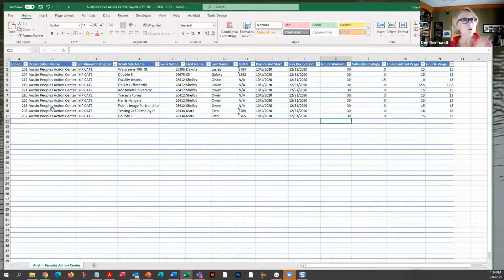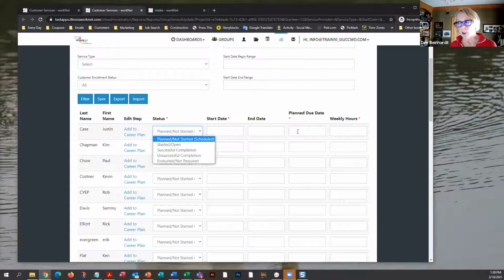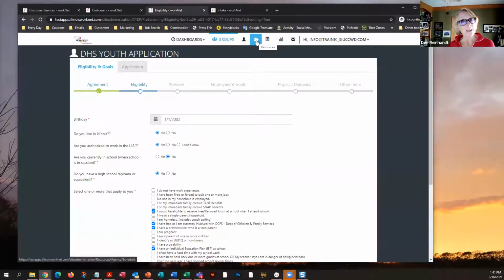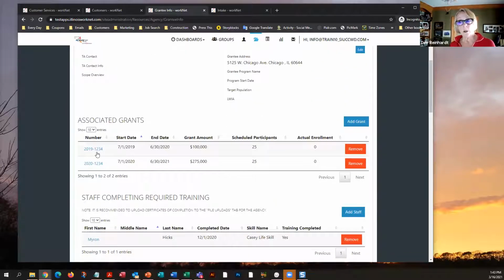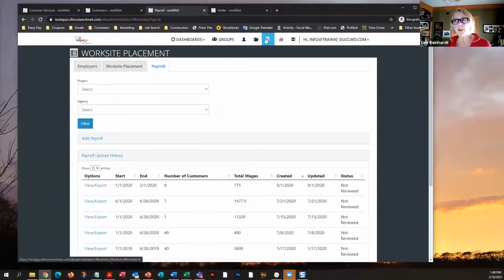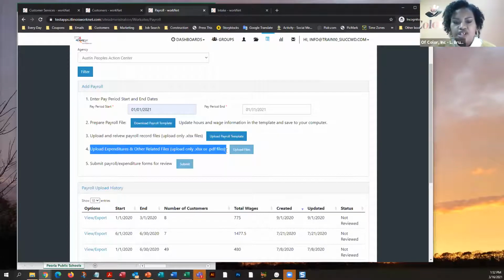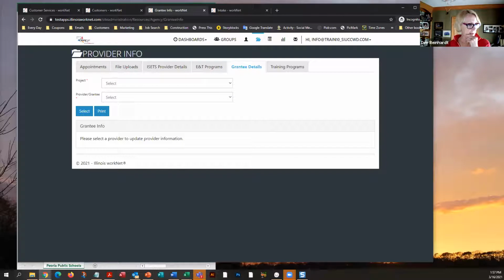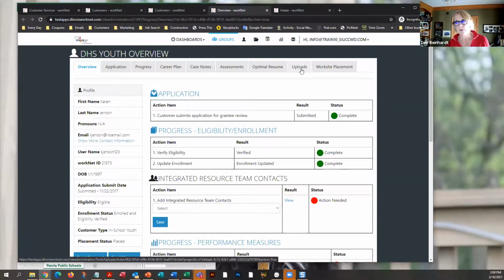DHS Youth Technical Assistance 3-16-21